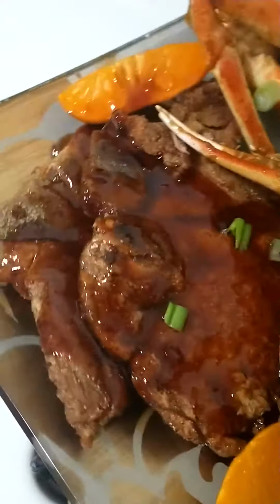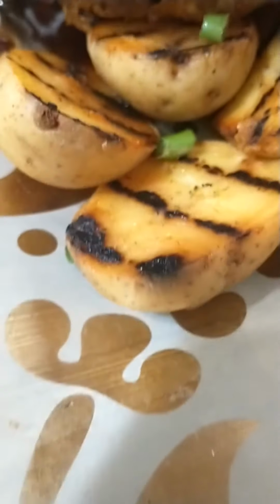Cooking in the hood (4)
food for your soul.